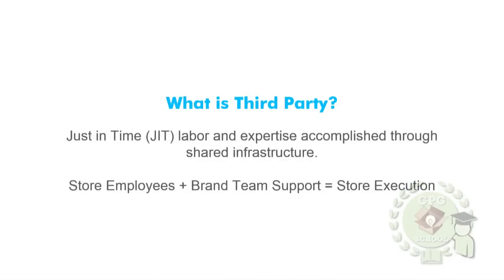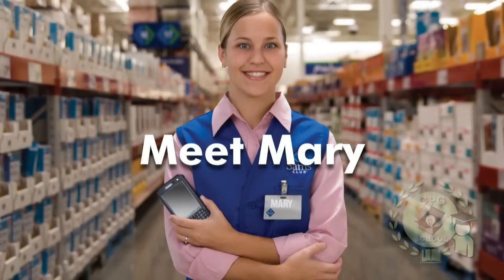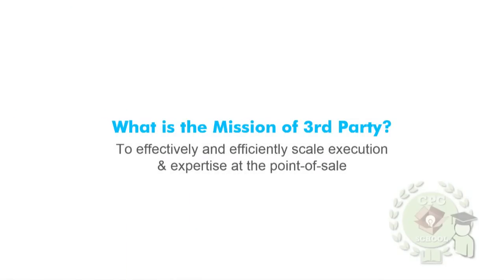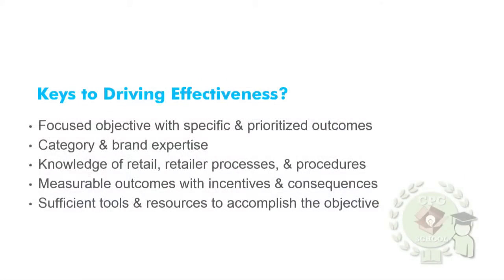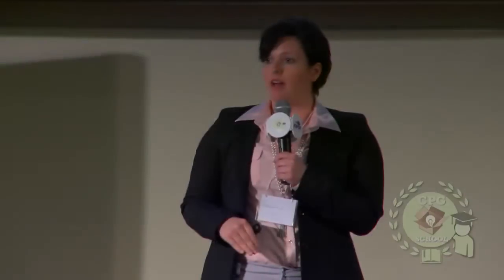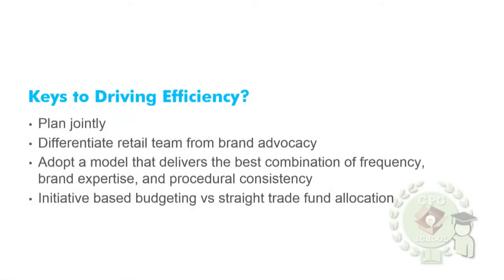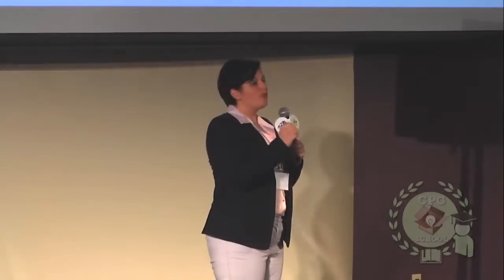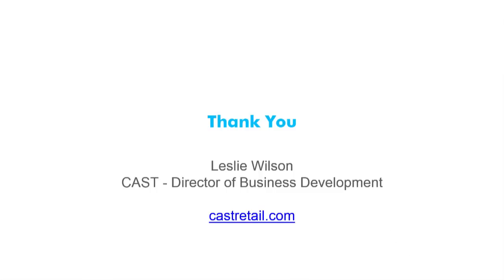Leslie Wilson - CAST - CPG School, 4/8/15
Your new product just won distribution for a test run in 500 Walmart stores! You work diligently to execute this flawlessly. At the appointed time, you head to the store, to the right department and shelf … and your product isn’t there! Or it’s not right! Maybe your product remains lost the back room, maybe it’s damaged or misplaced, or it was shelved improperly.

These are the times you need help to get your product properly set on the shelf. In this video, Leslie Wilson of CAST Merchandising explains how a third-party merchandiser can help, and she reveals secrets for asking the right questions to find the ideal partner.

Leslie’s presentation is part of Selling To The Masses’ CPG School, held April 2015 in the "center of the retailing universe," a.k.a Bentonville, Arkansas.

This event put leaders and founders of early stage CPG companies from across the nation in the same room with representatives and buyers from major retailers (including Walmart and Sam's Club) to discuss "best practices" for doing business on a mass scale.

An array of experts in the areas of merchandising, logistics, law, finance, syndicated data and retail sales shared key insights, keeping in mind the unique needs of a young consumer product company. Their presentations were interspersed with accounts from well-established company owners who defied odds to succeed at retail with brands such as JUNK headbands and KISSTIXX lip balm.

Selling To The Masses founder Matt Fifer said, “We’re here to help great consumer products get and stay on the shelves of the country’s top retailers. The work of Selling to the Masses, and CPG School more specifically, has been a logical next step for the area based on the consumer product marketing expertise that has amassed here in Northwest Arkansas. With five retailers headquartered here and nearly 1,400 consumer product companies with a presence in the region, including 125 of today’s Fortune 500 companies, this really is the ‘Silicon Valley’ of consumer product innovation and marketing.”

To sign up for next quarter's CPG School in Bentonville, please

To find out how Selling To The Masses can help take your product concept from idea to shelf,